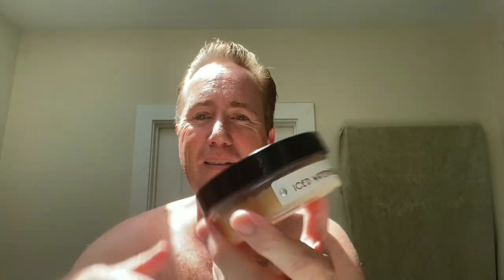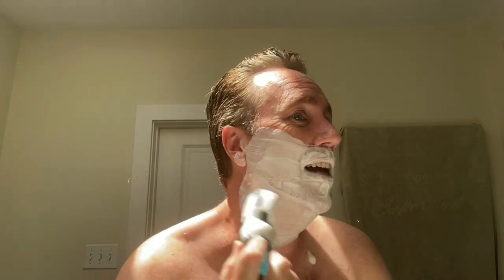Birthday Shave - Shannon's Soaps Iced Watermelon Shaving Soap and Aftershave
Let's shave with a new soap that I've never heard of before, Iced Watermelon from Shannon's Soaps. I received these products from Dana O., and I can't thank him enough for his generous gifts! I use my gold 1958 Executive Fatboy razor just to get the party started, so let's shave!